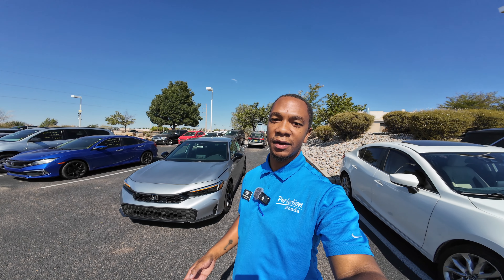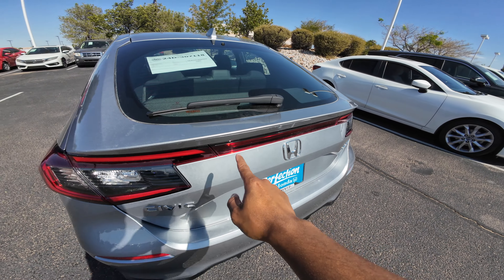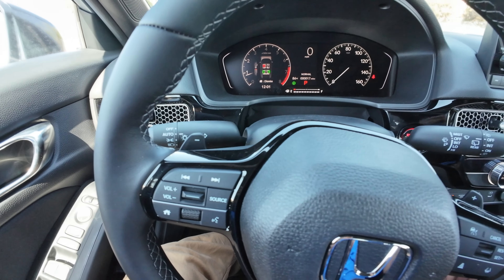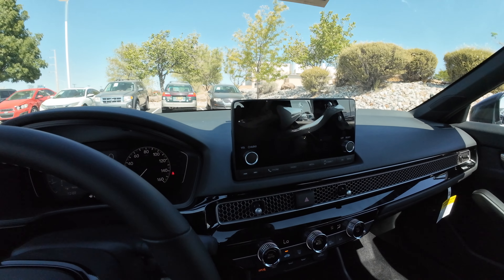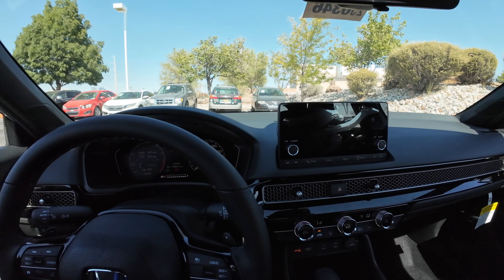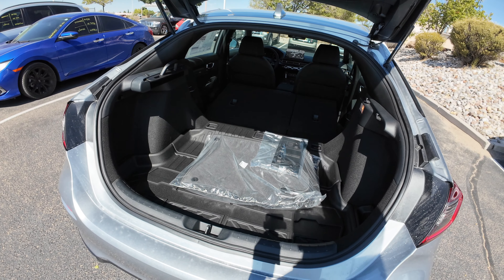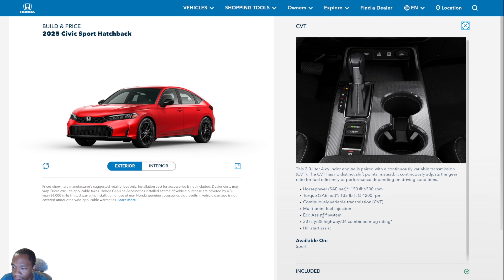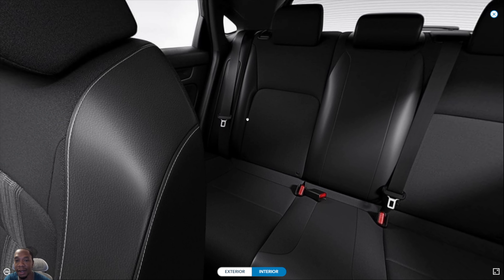2025 Honda Civic Sport Hatchback - Solar Silver Metallic - Walkaround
2.0-liter 4-cylinder engine
150 horsepower
133 lb-ft of torque
Idle-stop
Eco Assist™ system
Continuously variable transmission (CVT) with dual-mode paddle shifters
Remote engine start
3-mode drive system (ECON/Normal/Sport)
Direct ignition system with immobilizer
Electric parking brake with automatic brake hold
Variable-ratio electric power-assisted rack-and-pinion steering (EPS)
4-wheel disc brakes
18-inch alloy wheels
P235/40 R18 all-season tires